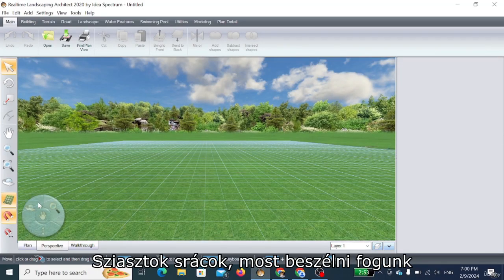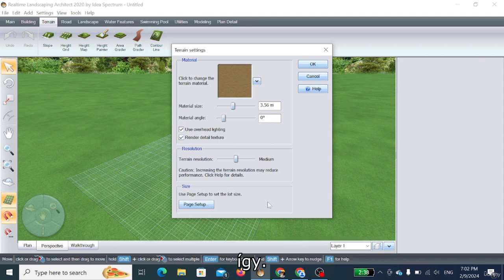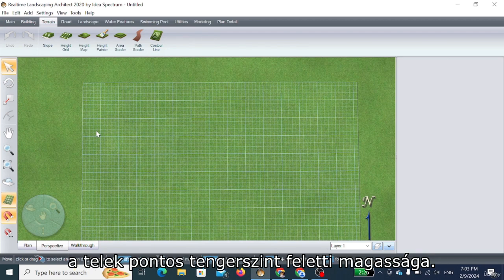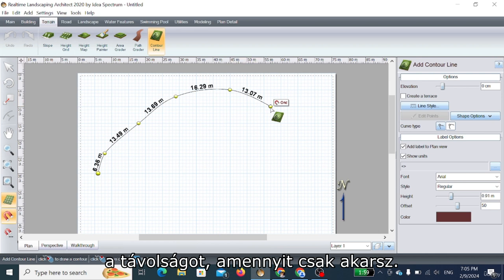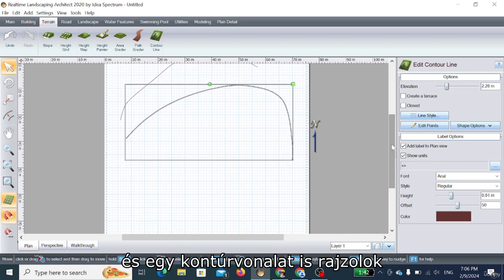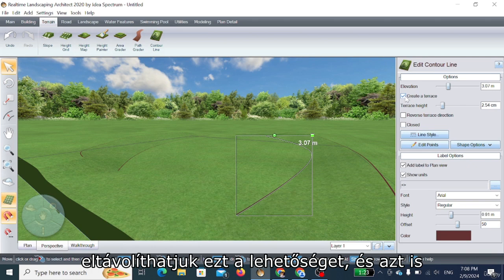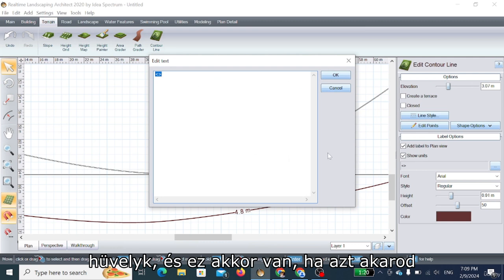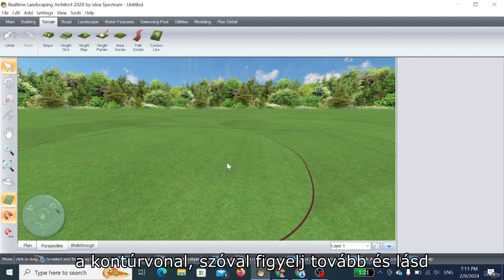09 Terrain settings and contour lines hunsub